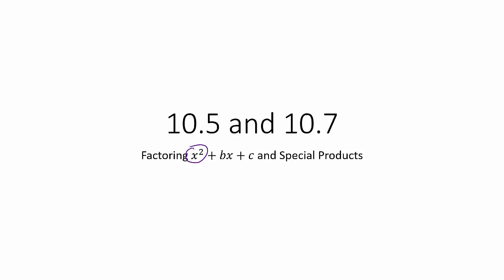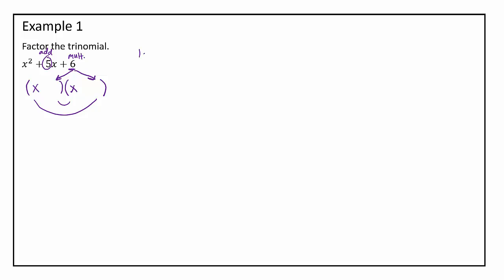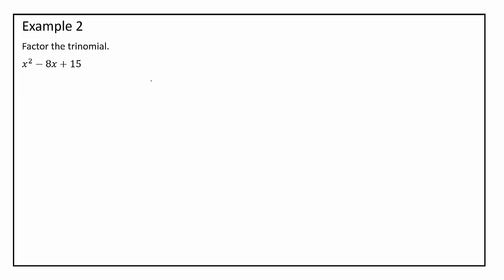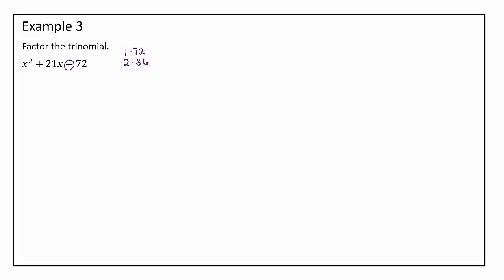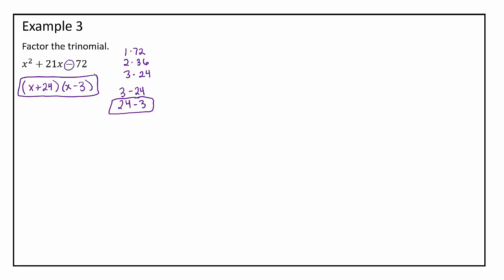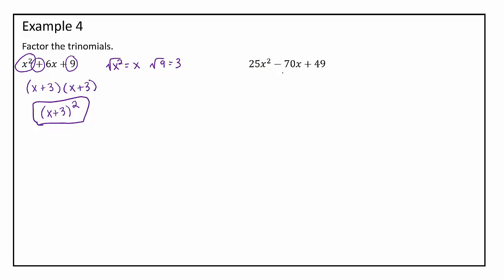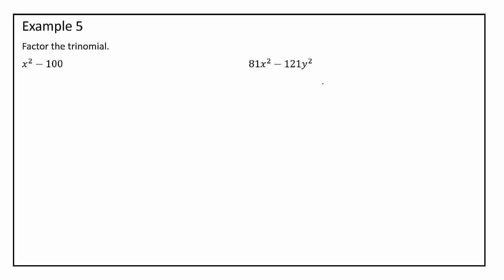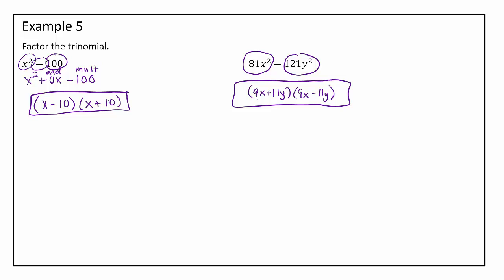Algebra 1 - Factoring x^2 + bx + c and Special Products (10.5 and 10.7)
Discusses how to factor quadratic trinomials of that have a leading coefficient of 1 (x^2 + bx + c). Also discusses how to factor special products such as the difference of two squares and perfect square trinomials.